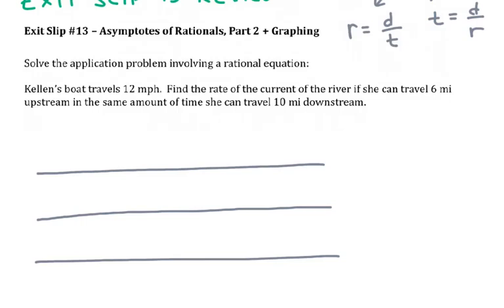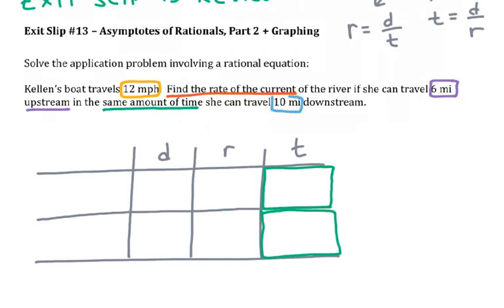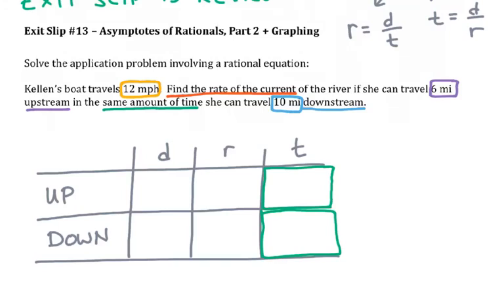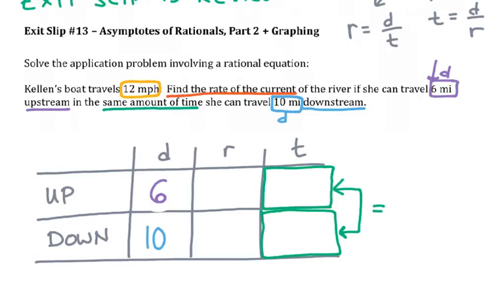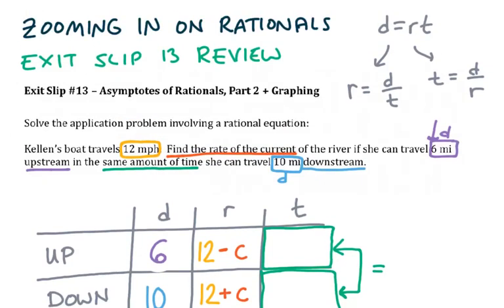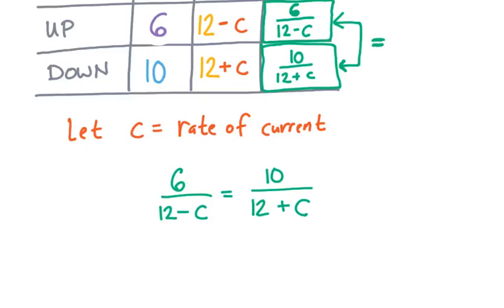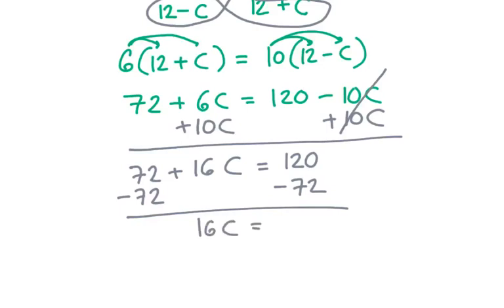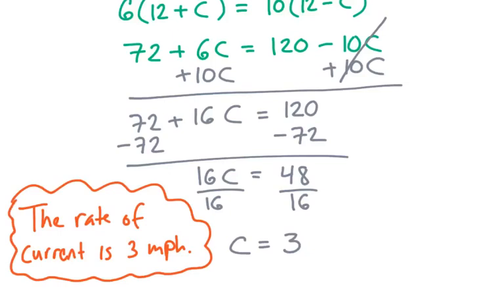Exit Slip 13 Review